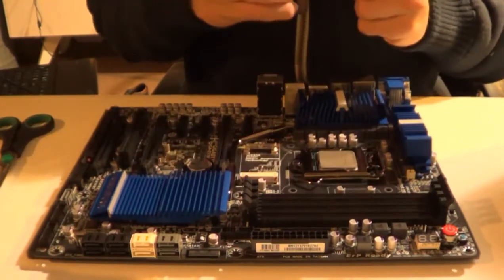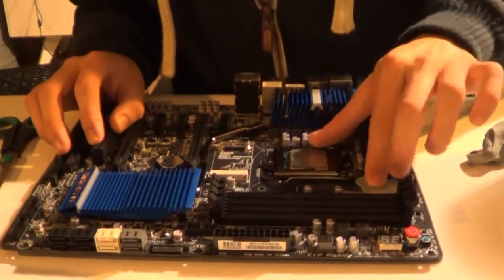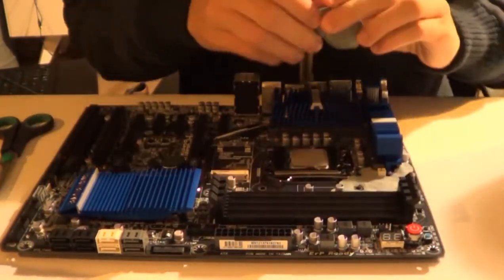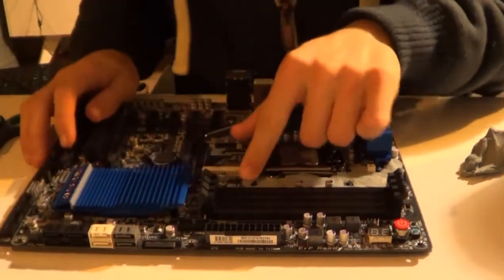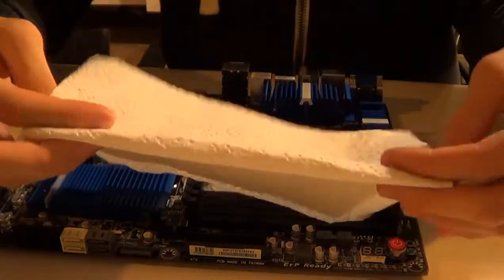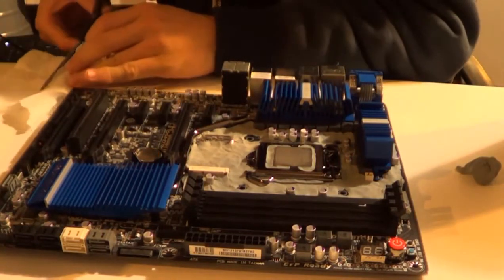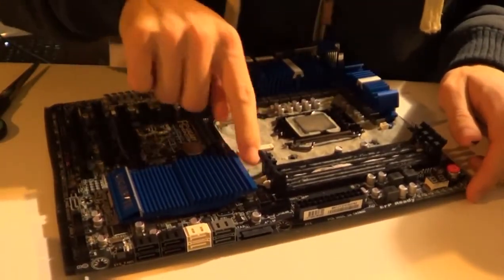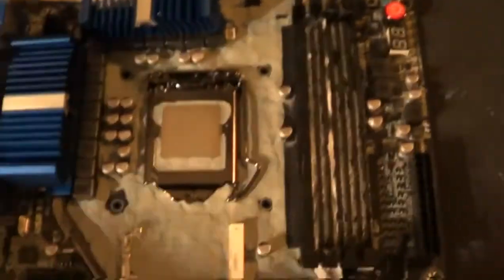Going Subzero - Part 2-4 Installation on The GIGABYTE GA-Z77X-UD5H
Willkommen in der Premium Welt von GIGABYTE :)
Die Community die weiß was sie will!

Wie sind über all und erfreuen uns über den 4 Teiler von unserm FAN ViviOverclock aus Südafrika :) Willkommen !

Kurz und knapp, gern eröffne ich hier die Diskussion :)

Euer SAO